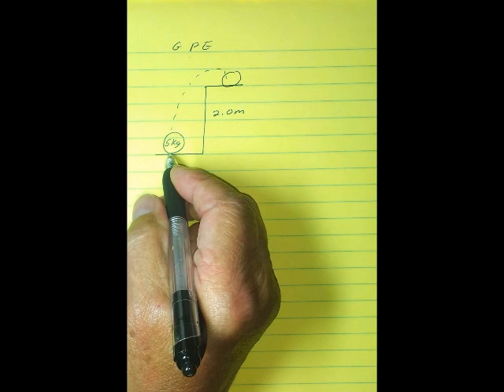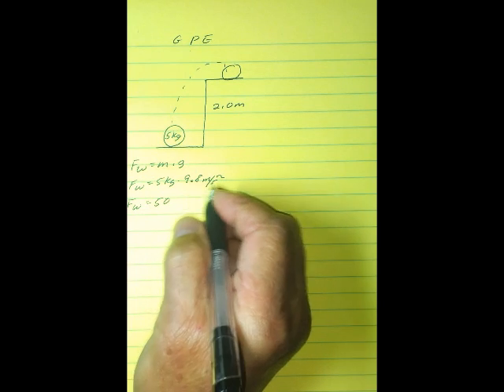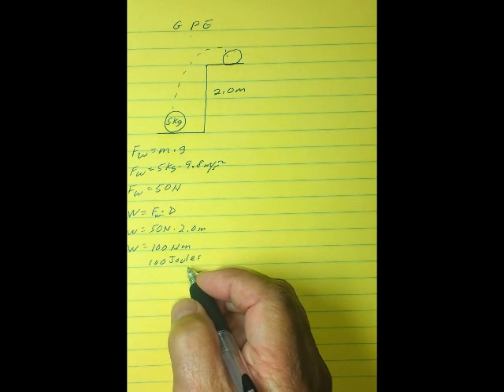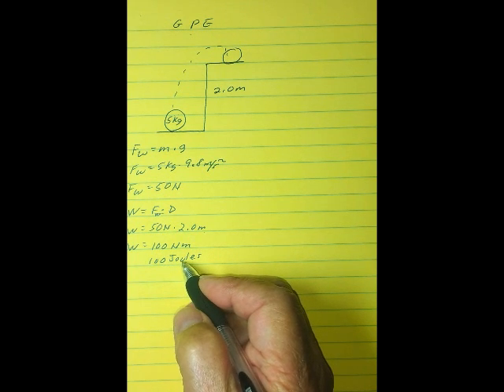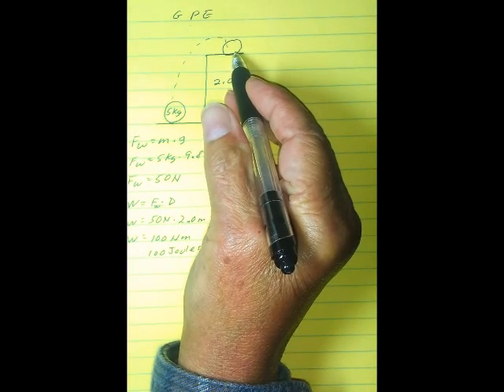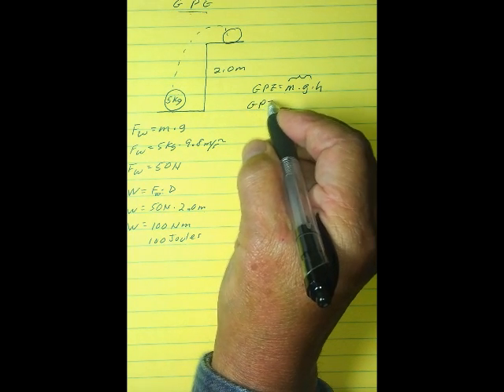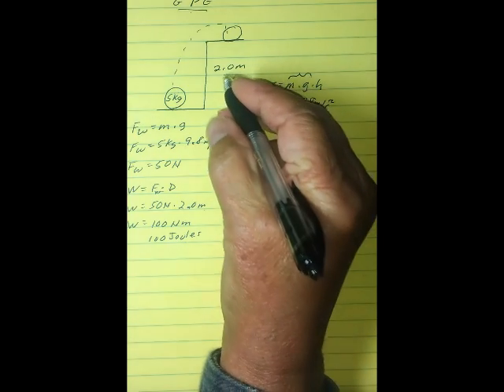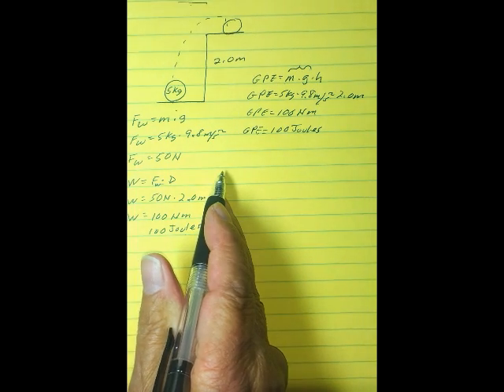Gravitational Potential Energy: GPE=mgh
How to solve gravitational potential energy problems...Just the basics using the equation GPE=mgh